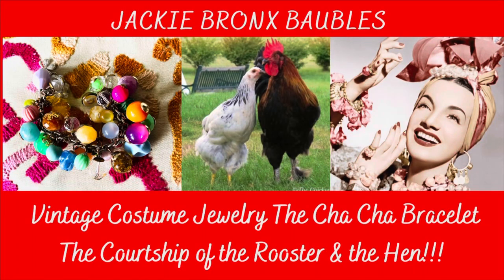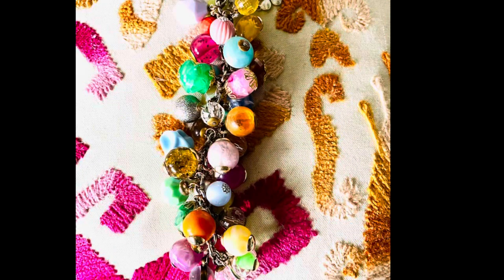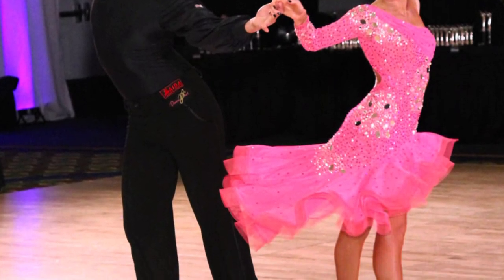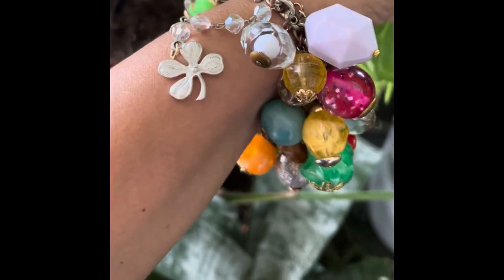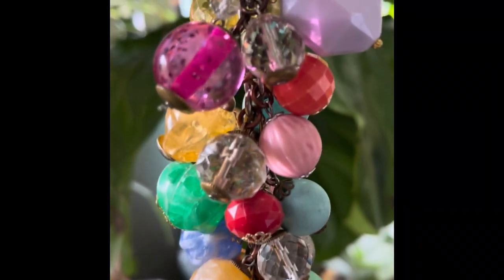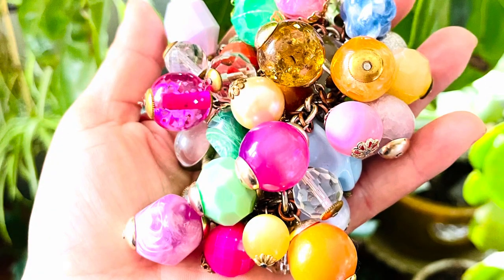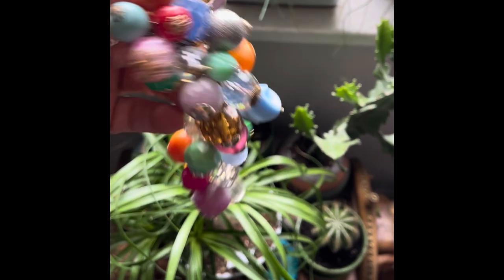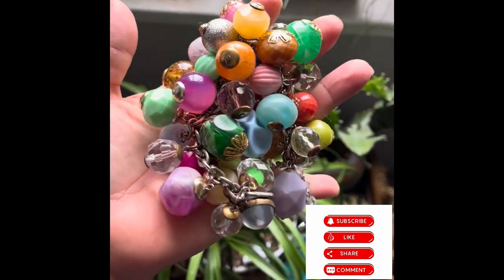Down the Bunny Hole: The Cha Cha Bracelet, The Courtship of the Rooster & Hen & The Cha Cha Dance!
Hello everyone this is Jackie from Bronx Baubles also known as Titi Gaudy.

Vintage Costume Jewelry Historian, Curator, Inspirational Bauble Story Teller, Jewel Fanatic, Bauble Collector, Sparkle Hoarder and Treasure Hunter!!!

Come take a peek in my jewelry box of all the wonderful vintage costume jewelry treasures that I've collected over three decades. I am a bonafide vintage costume jewelry possessor, obsessor, collector, hoarder and treasure hunter. I have been collecting and studying costume jewelry for over three decades and I've amassed a library full of jewelry reference books that is taking over my entire home. I am unleashing my unabashed passion and curiosity about Vintage Costume Jewelry onto the YouTube universe. If you have an interest in learning the history and the inspiration stories behind these beautiful baubles and you want me to share my honey hole secrets. you've come to the right place. Join me in my journey down the rabbit hole of the Vintage Costume Jewelry emporium.

Books:
One of a Kind: American Art Jewelry Today
Susan Grant Lewin
October 1, 1994
Publisher ‏ : ‎ Harry N Abrams Inc; First edition

Bronx Baubles

Siempre:
Jackie aka Titi Gaudy
From Bronx Baubles